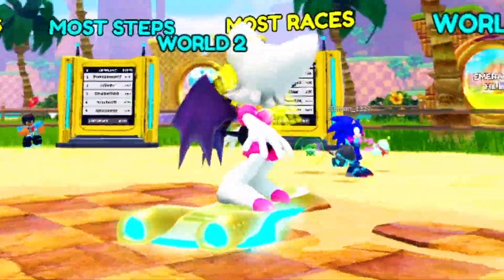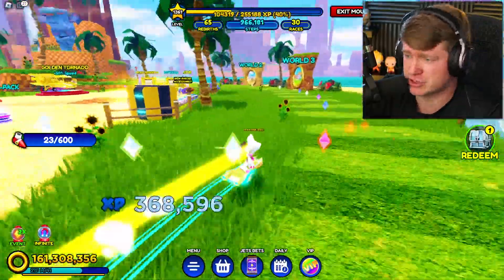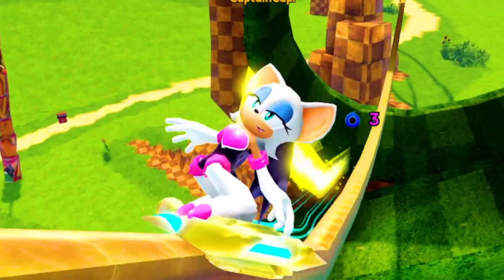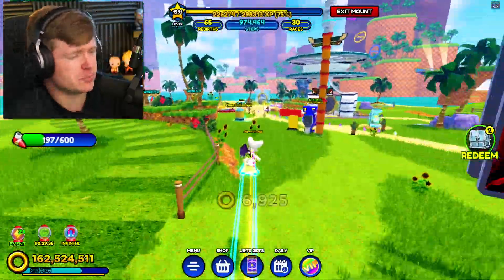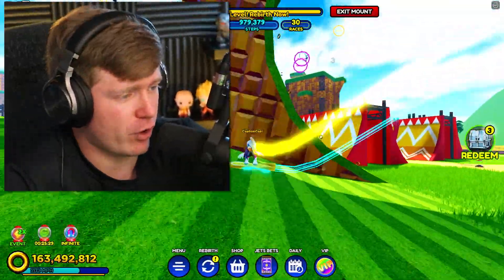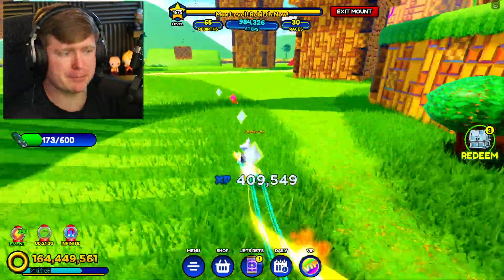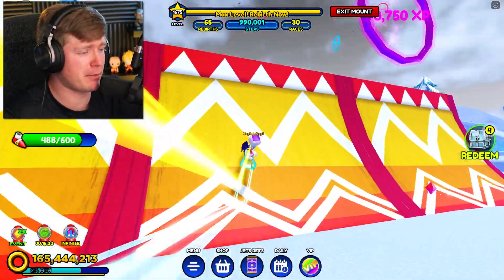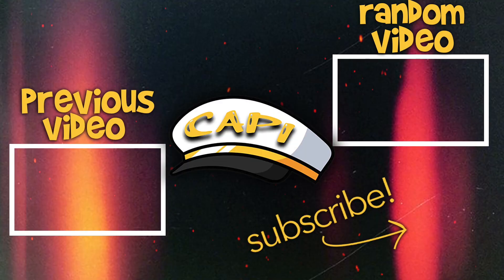Riding a MAGIC CARPET with SONIC THE HEDGEHOG in ROBLOX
Sonic Speed Simulator but we find a MAGIC CARPET in Roblox!!